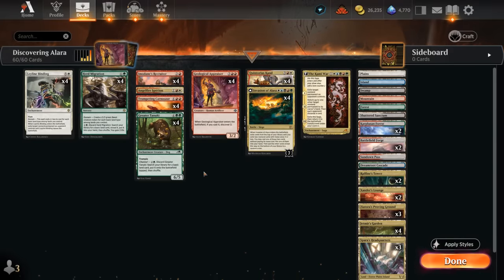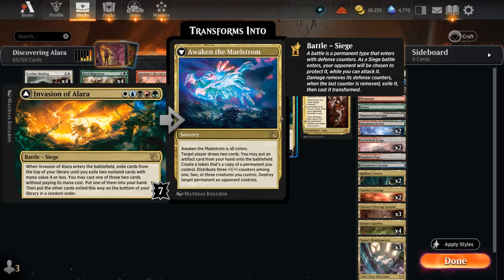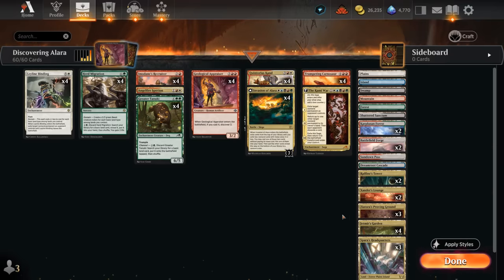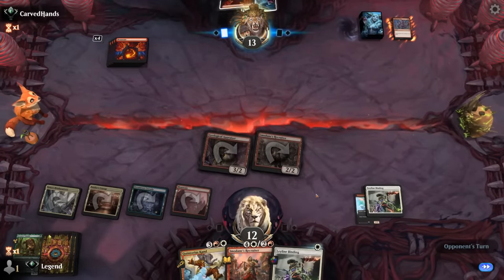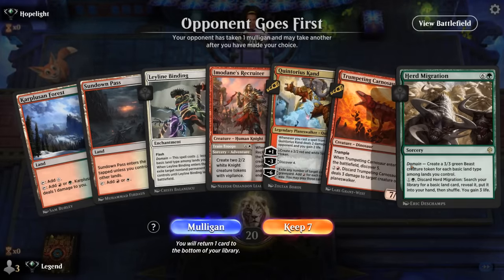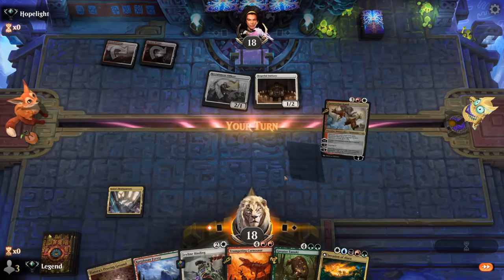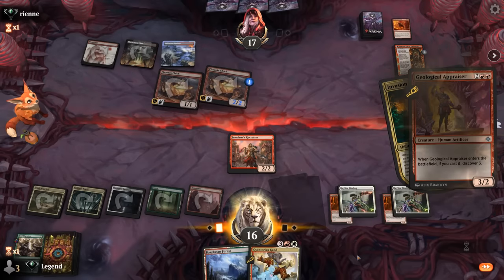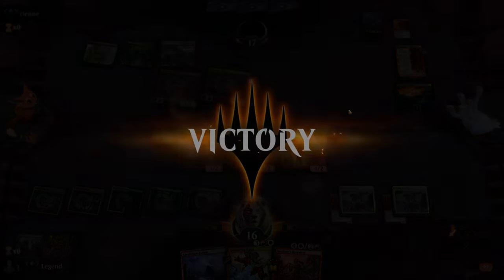The reward at the end of the rainbow.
Magic: The Gathering Arena deck tech & gameplay with a five color Discover combo deck, featuring Invasion of Alara, Imodane's Recruiter and Geological Appraiser from the Lost Caverns of Ixalan in Standard.

00:00 - Deck Tech
04:06 - Match 1
07:12 - Match 2
12:42 - Match 3
17:35 - Match 4
25:03 - Match 5
31:57 - Match 6
44:21 - Match 7